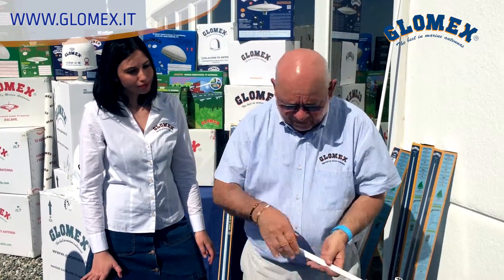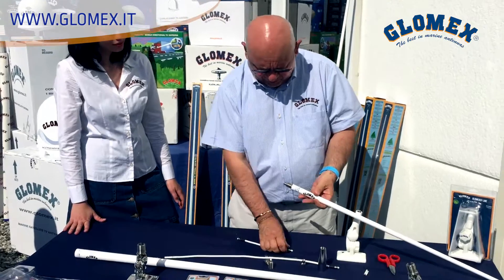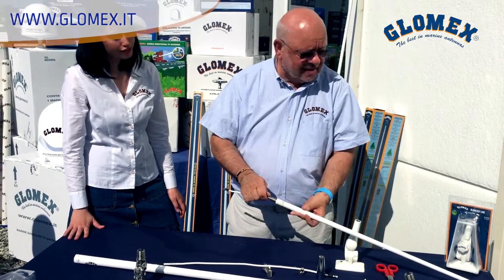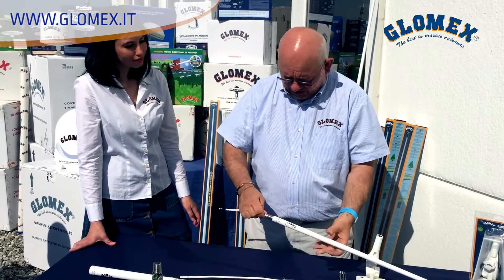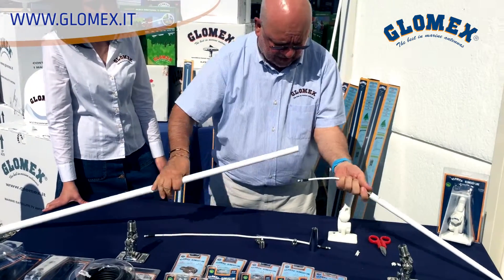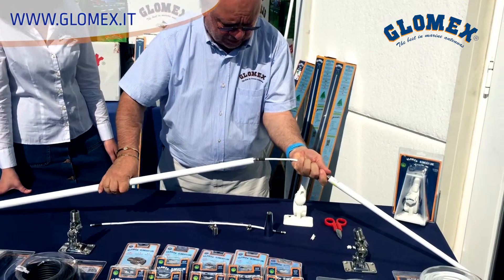Glomex Glomeasy Marine VHF, FM, DAB, AIS antennas, FME term. easy installation on power boat - p.2